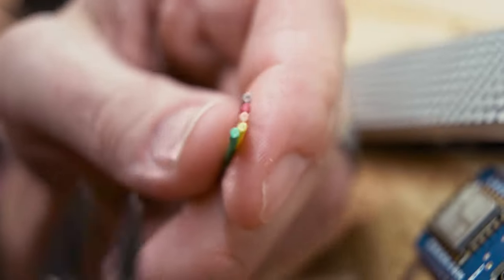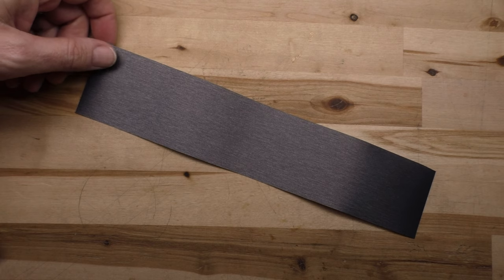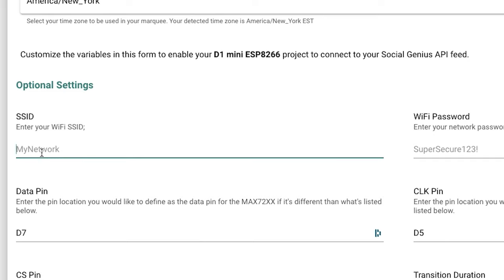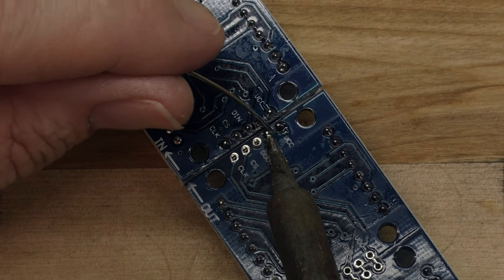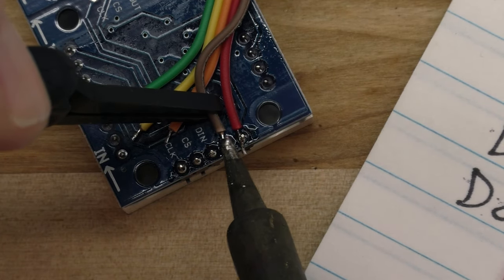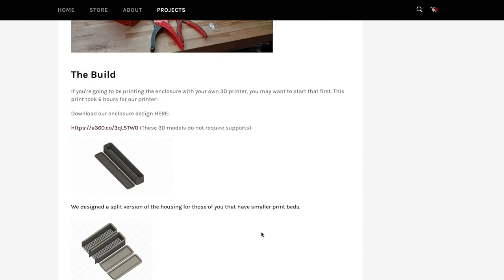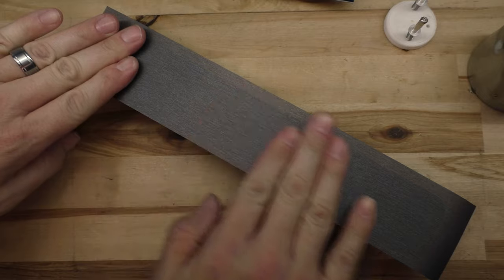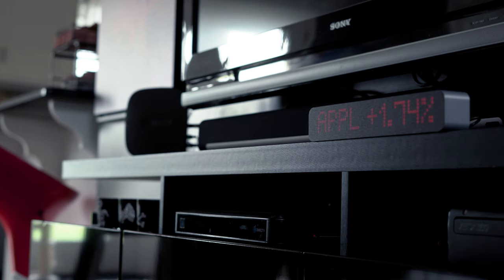BUILD: Sub Counter / Internet Clock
0:00 Intro
0:37 Required Parts
2:50 Flashing the microcontroller with Dolibo.com
5:37 Connecting the Electronics
10:44 Test to make sure it works
11:04 3D Printing the enclosure
13:06 Final assembly
15:30 The final product!

The HackMakeMod Subscription Counting Clock is the perfect project to get started in the DIY maker hobby! It touches on key disciplines worth learning for future projects... electronics, programming and 3D printing.

See how we designed this project here...

Patrick Casteel

Below is a list of all the items we used!

$12.99 (Pack of 2) MAX7219 Dot Matrix Module 32x8 LED Display
$3.10 (ea.) Mini Wireless D1 Module for ESP8266 ESP-12F
$16.99 / 1.70 (ea.) USB Wall Charger
$7.99 / 1.60 (ea.) Micro USB Cable (6FT)
$14.95 / $2.00 (ea.) EVA Foam Sheets (used for spacers)
The website that generates code for this project is Thanks, Keith!
HackMakeMod Theme Music by:
Nightime Burnout and CapnCole
Sign up for our newsletter for updates, notifications for videos, and more!